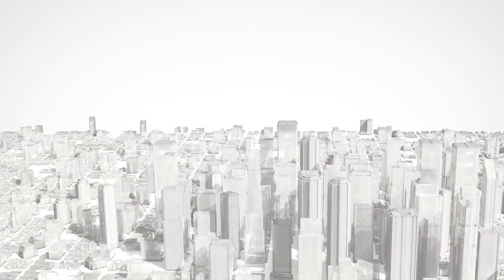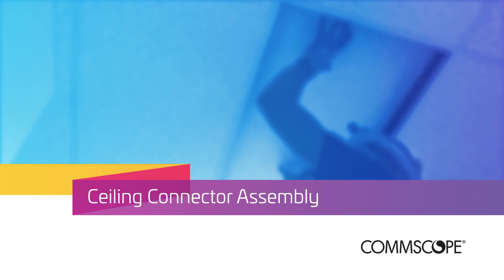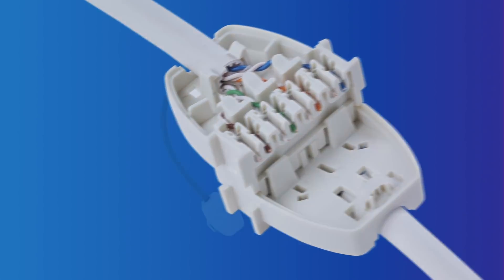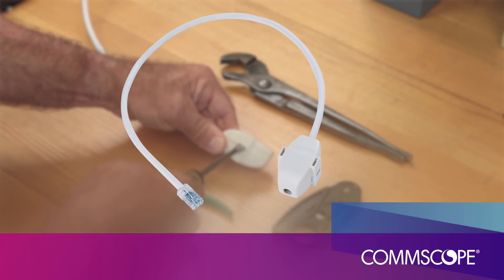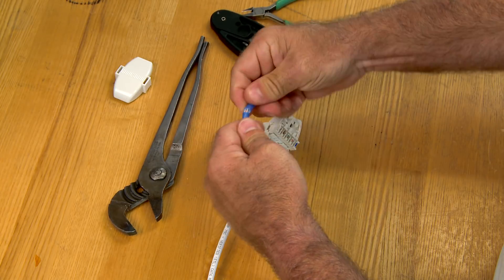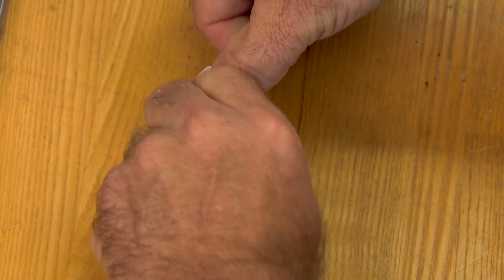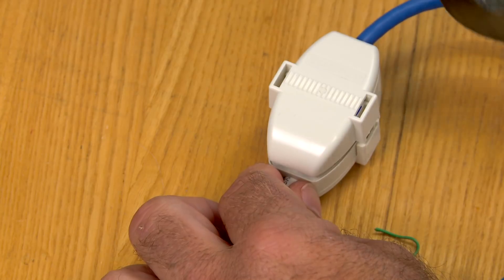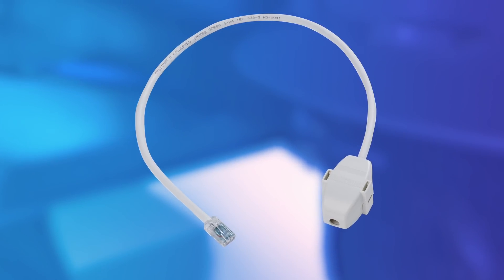The Ceiling Connector Assembly simplifies IoT Connectivity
With the explosion of Internet of Things (IoT) devices in buildings—more and more connected devices are now being deployed in the ceiling. Ranging from IP cameras, Wi-Fi access points and in-building wireless systems, LED lighting and sound masking systems, these devices all require wired connectivity.  These devices are installed in difficult-to-access areas. The industry’s preferred method for connecting them continues to be through a patchcord connected to a permanently-mounted RJ45 outlet, however in many cases this is not feasible. Although field-terminated modular plugs can be used, they are not well suited for installations in ceilings.  The Ceiling Connector Assembly provides the ideal solution.